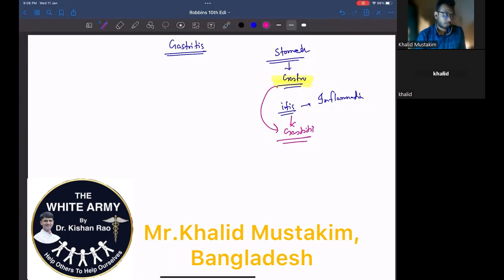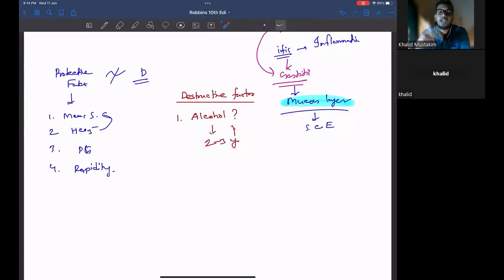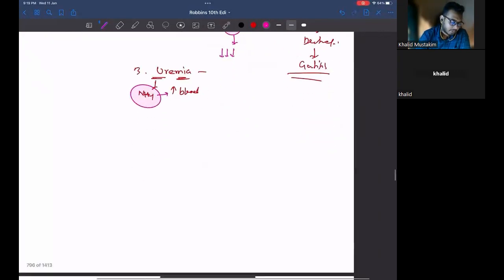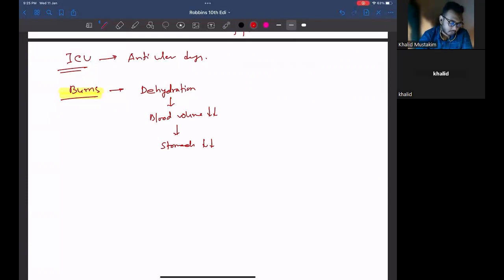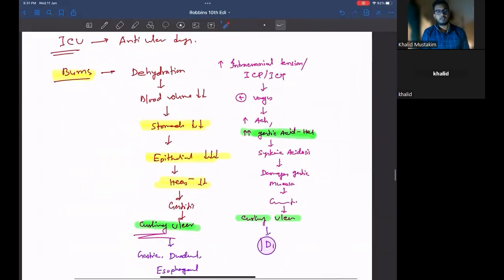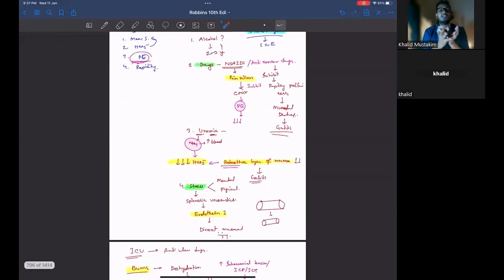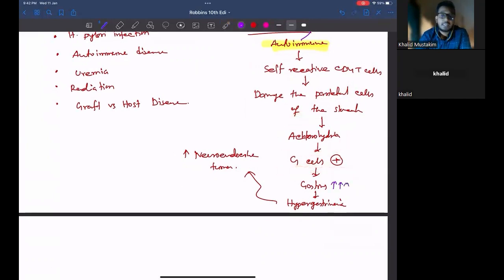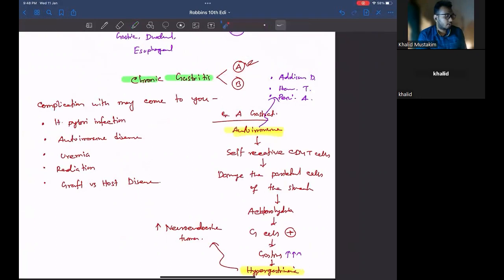Gastritis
Pathophysiology and Management of Gastritis by Mr.Khalid Mustakim, Bangladesh.